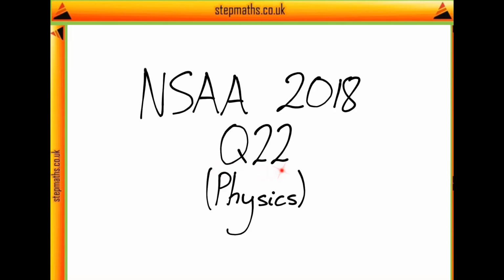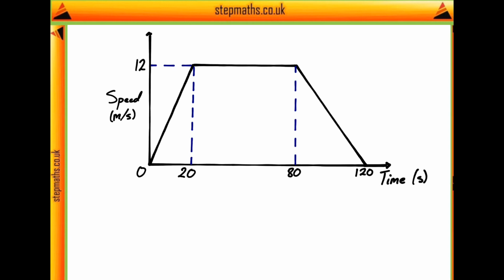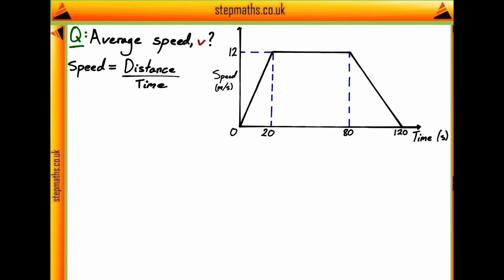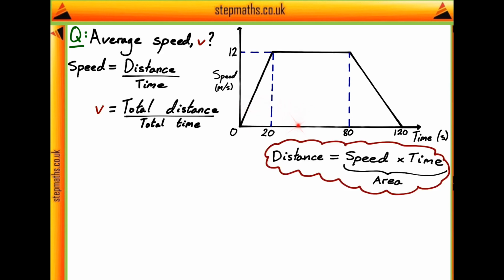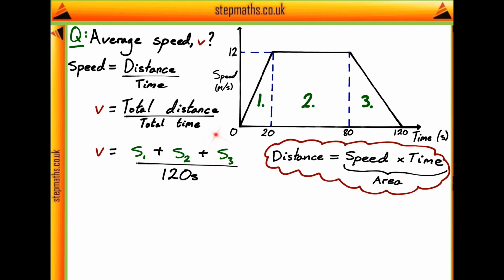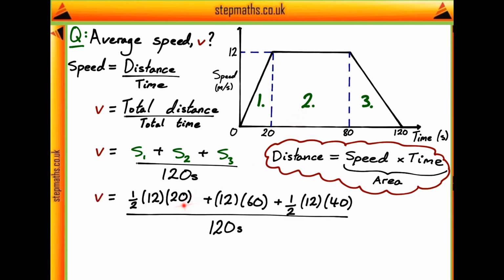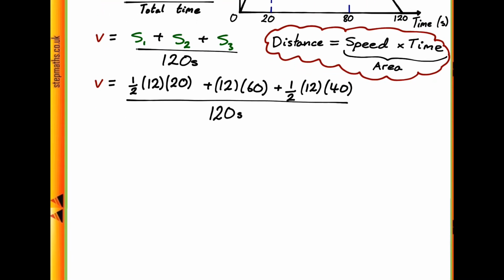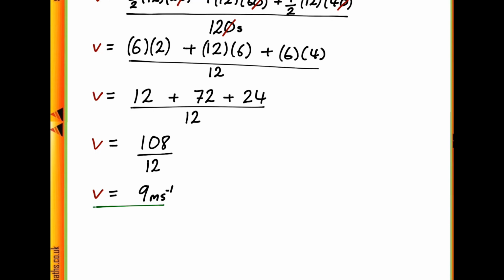NSAA 2018 Section 1 - Q22 (Phys) - Average Speed - Worked Solution